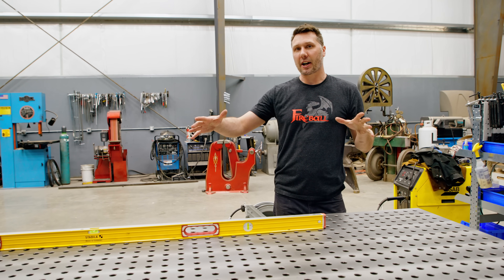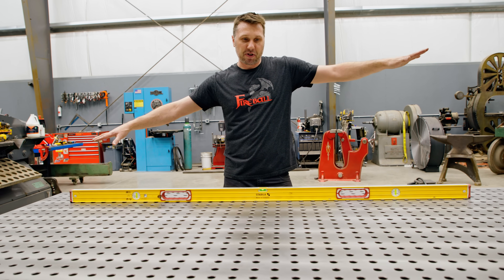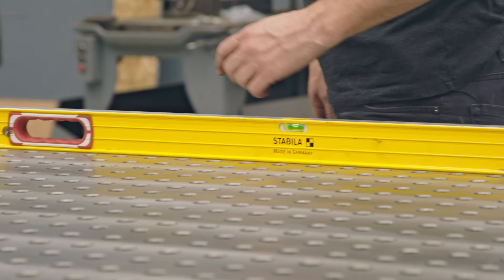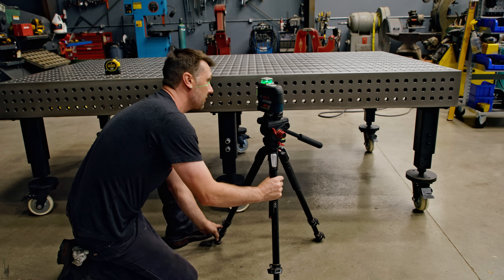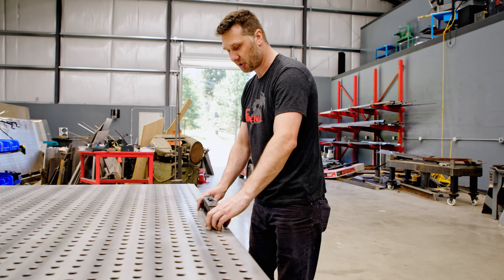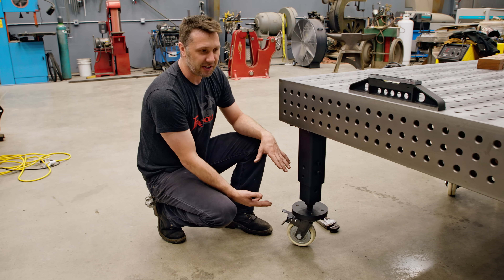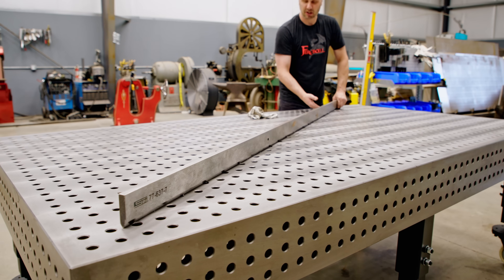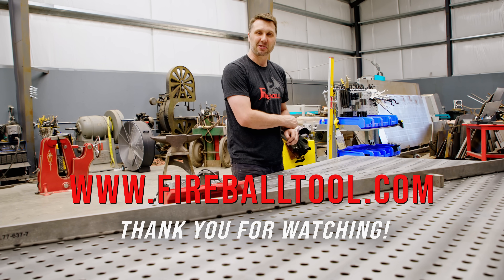4 Tips for a Flat Welding Table.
In this video, I show you multiple ways to get your welding table calibrated flat and level.

Stabila 72" Construction Level

Bosch Self-Leveling Laser